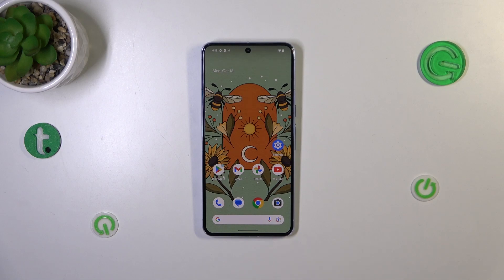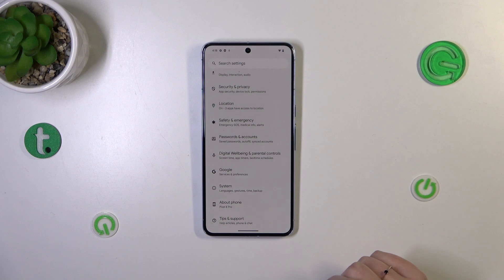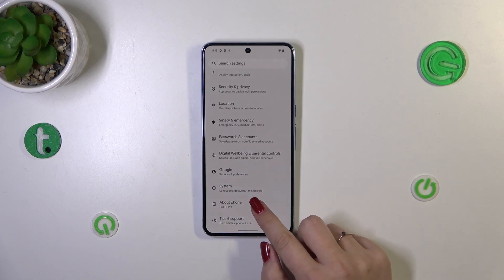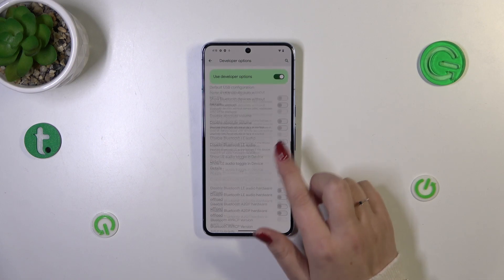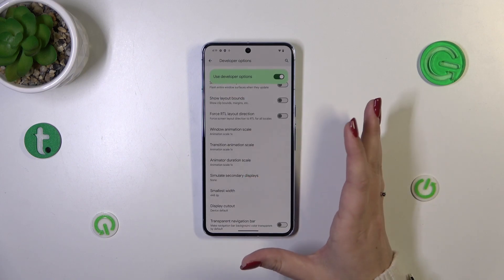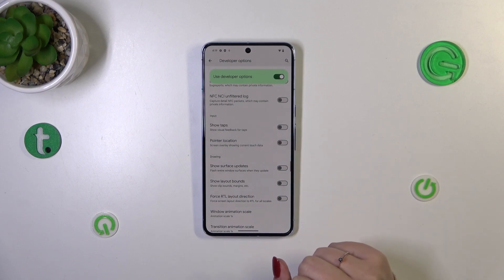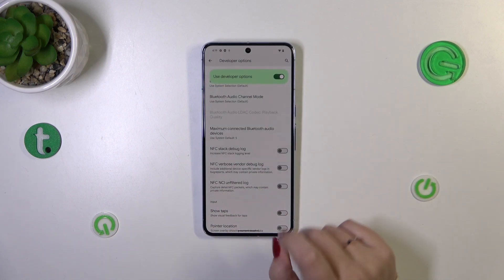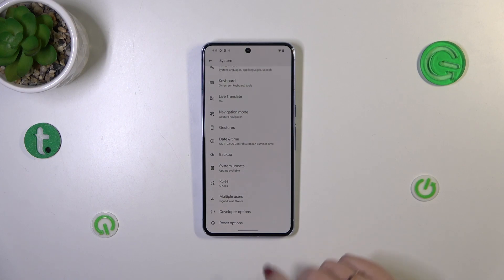How to Enable Developer Options on GOOGLE Pixel 8 Pro?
Read more info about GOOGLE Pixel 8 Pro:
Hello! Developer Mode unlocks various features that aren't readily available in your phone's settings until it's activated. If you're unsure how to enable developer functions, don't worry; our Specialist will guide you through the process in just a few minutes. Watch our video tutorial and follow our Expert's steps to enable Developer Mode on your GOOGLE Pixel 8 Pro. For additional information, visit our HardReset.info YT channel and explore many useful tutorials for GOOGLE Pixel 8 Pro.

How to Enable Developer Options on GOOGLE Pixel 8 Pro? How to Activate Developer Mode on GOOGLE Pixel 8 Pro? How to Turn On Developer Options on GOOGLE Pixel 8 Pro?